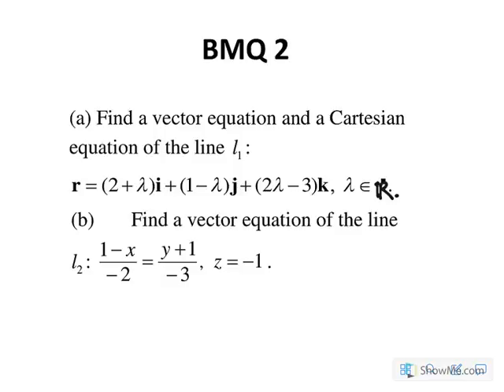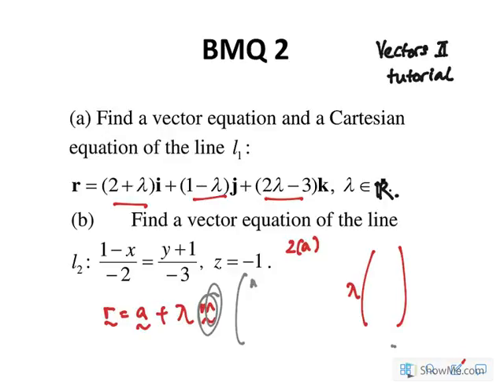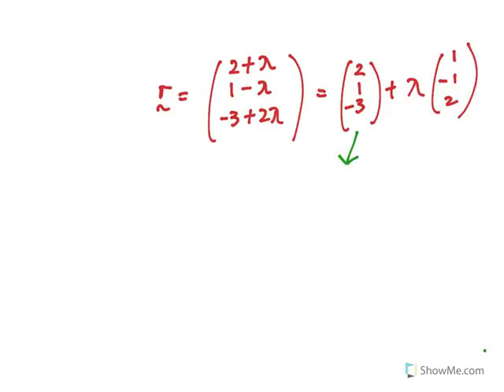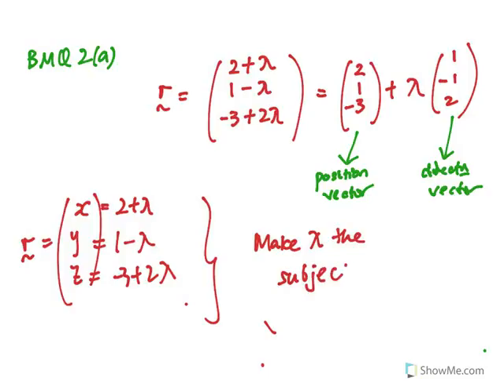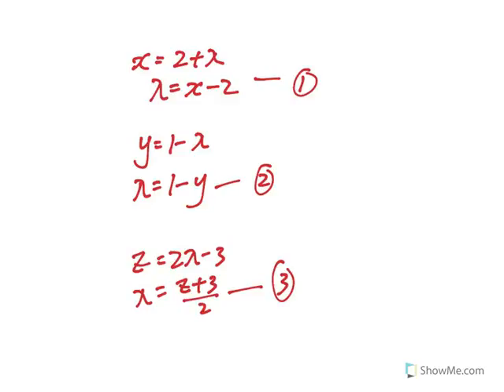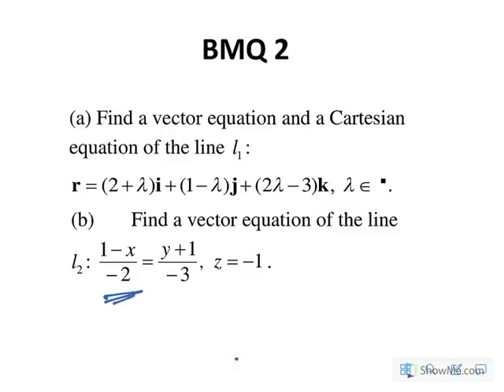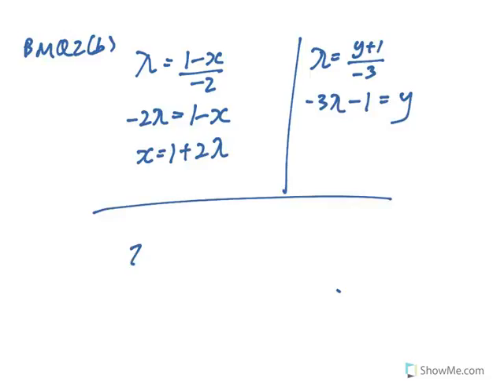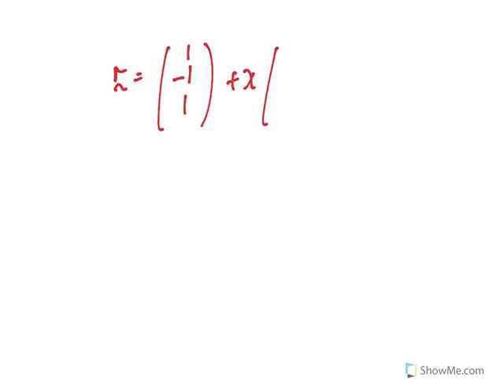2018 Vectors II Tutorial BMQ 2